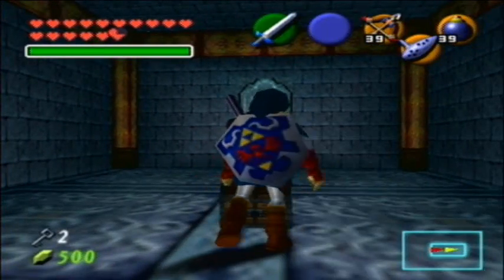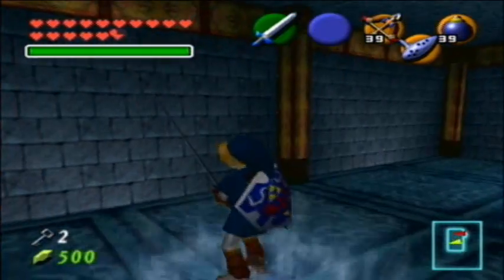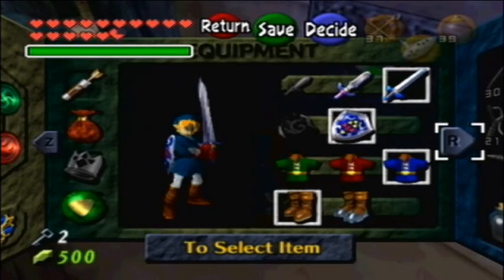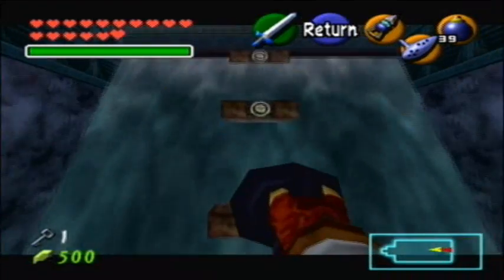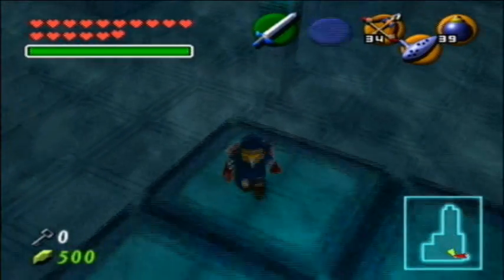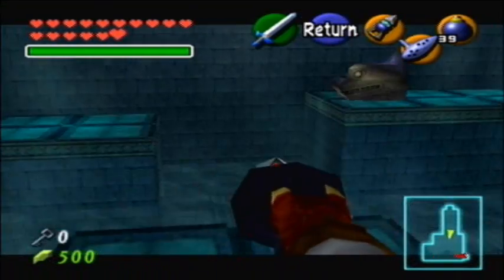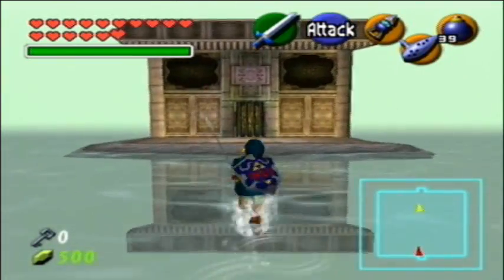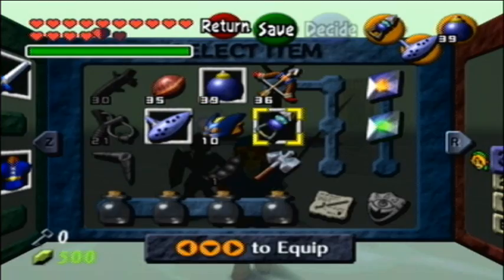Let's Play The Legend of Zelda Ocarina of Time: Part 70 | There's the outro!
The outro for part 69 that is! We do many other things in this part too, including starting one epic battle...